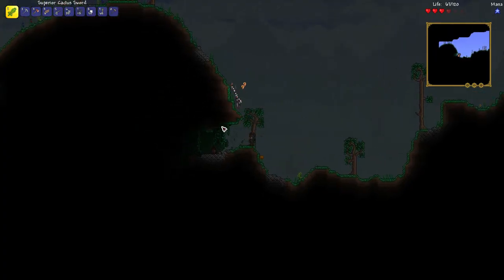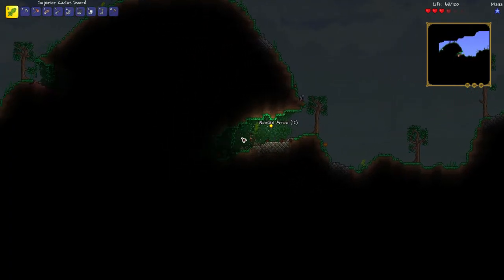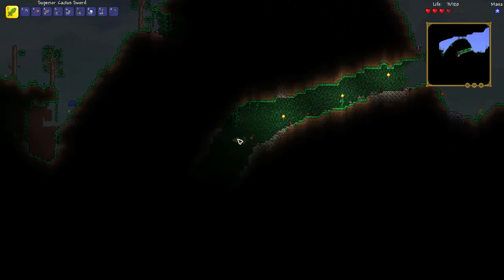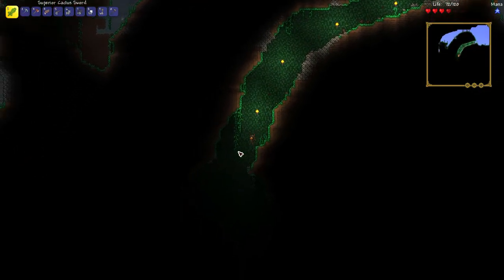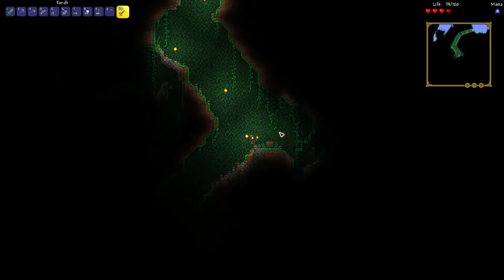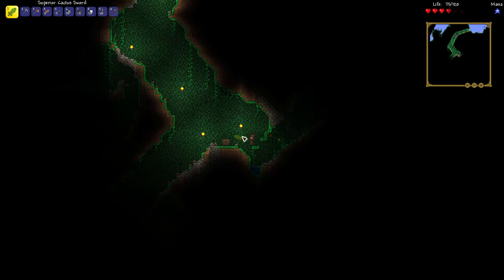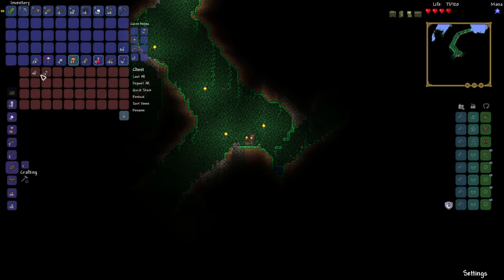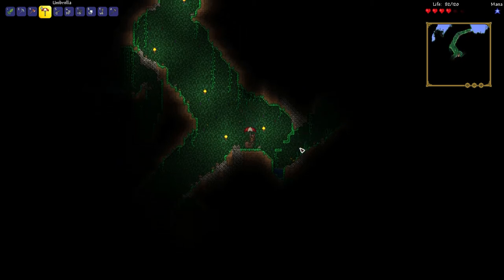How to get an Umbrella item - Terraria